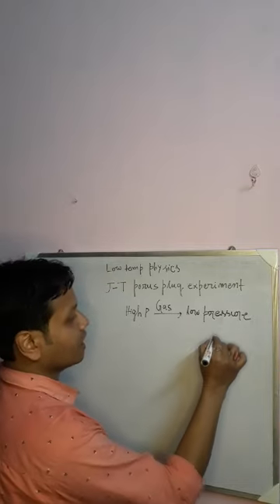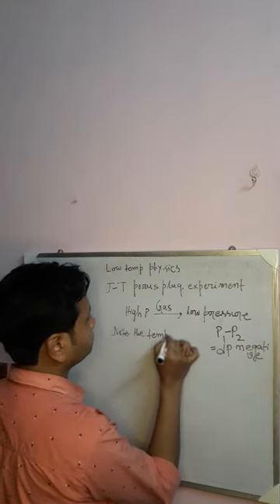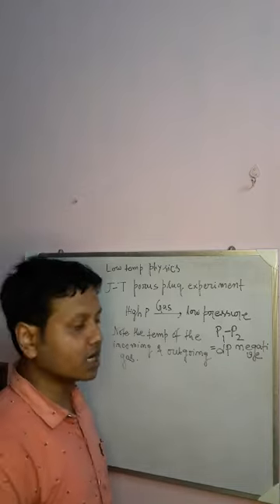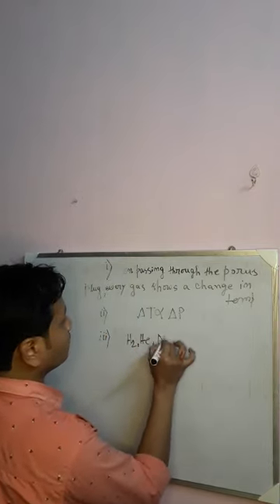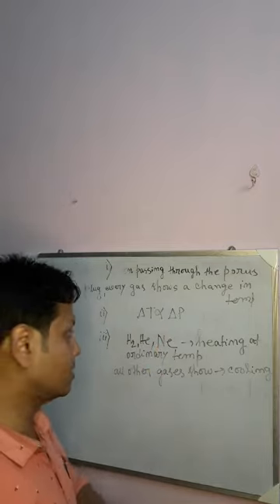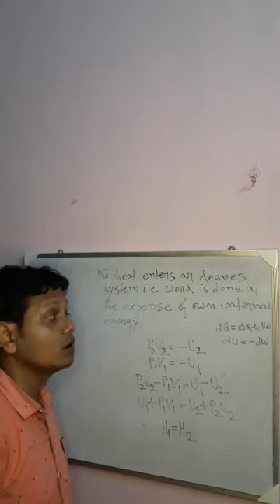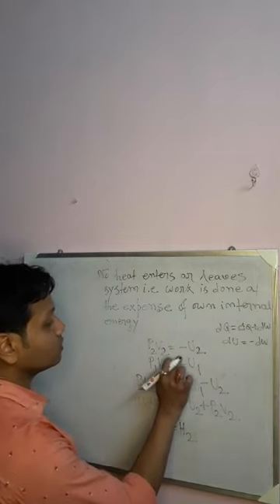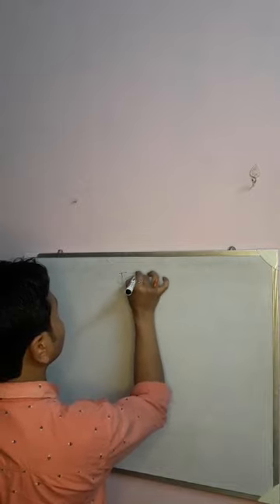INTRODUCTION TO LOW TEMPERATURE PHYSICS, LECTURE-1